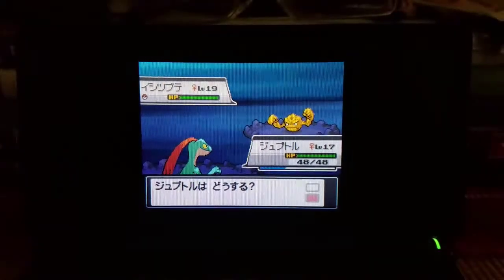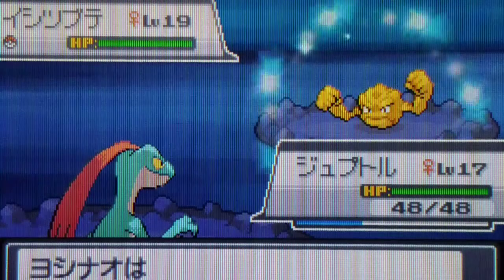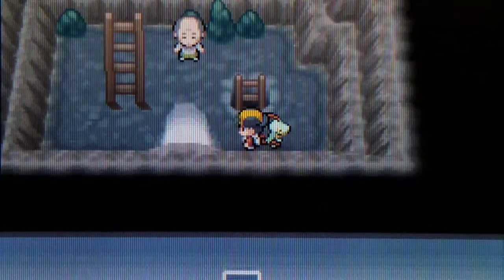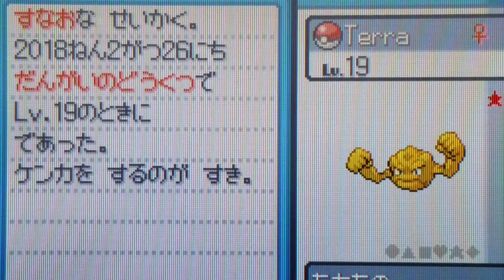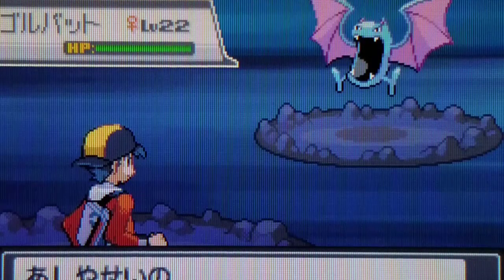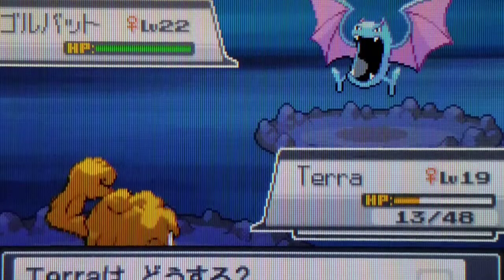Live Reaction! Shiny Geodude in Japanese Heartgold after 200~ REs